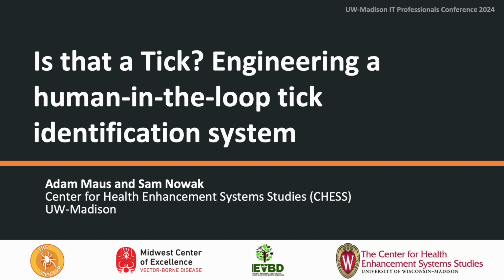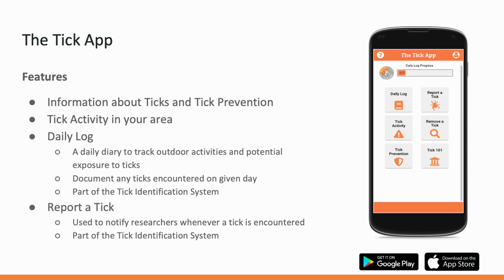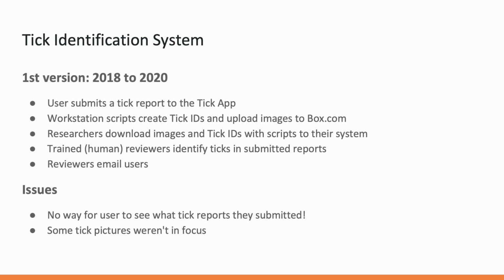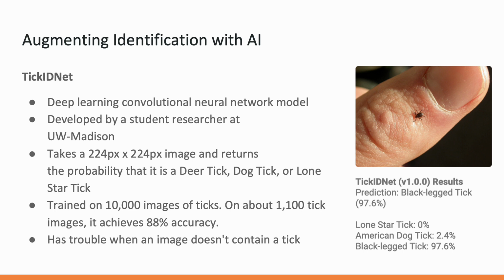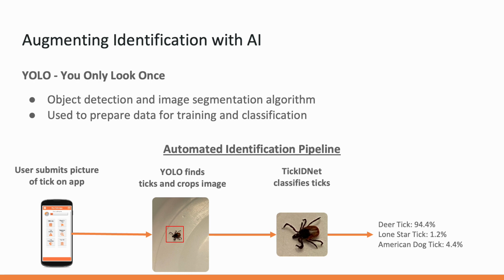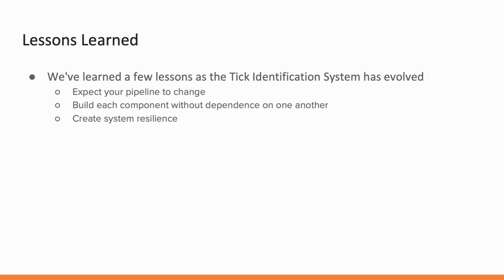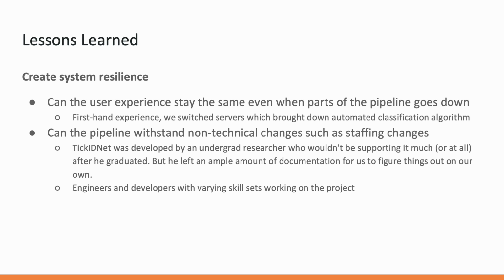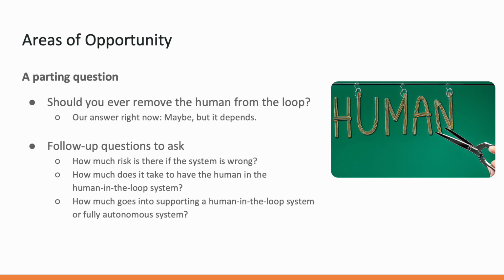Is that a tick? Engineering a human-in-the-loop Tick ID system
If you spend time in wooded areas, you probably know how important it is to check for ticks afterward. Join us to learn about the Tick App, a citizen science project developed by researchers at UW–Madison with collaborators across the U.S. In this informative talk, we'll show how the Tick App enables users to submit pictures of ticks they've found and how researchers identify what kind they are. We'll discuss the evolution of this identification system and how we've started integrating AI into it.""

Attendees will:
* Discover how the Tick App enables users to submit pictures of ticks they've found and contribute to valuable research
* Learn about the semi-automated, human-in-the-loop identification process used by researchers to classify tick species
* Gain insights into the evolution of the Tick App's overall system and the lessons learned during its development